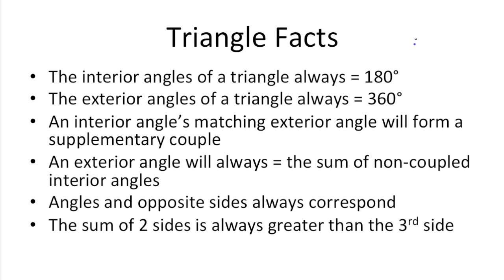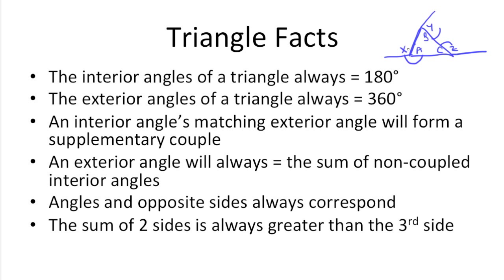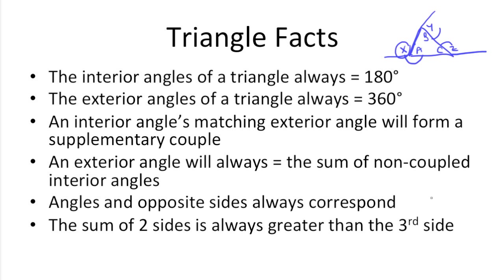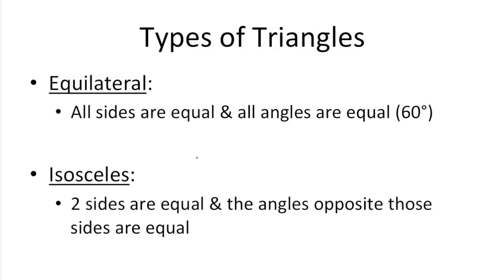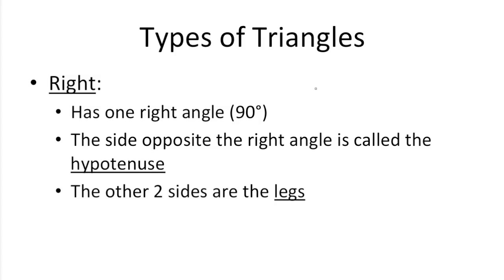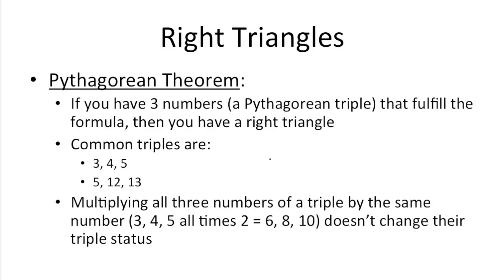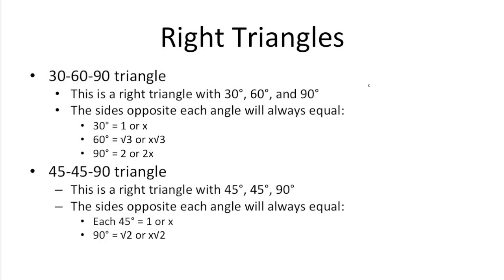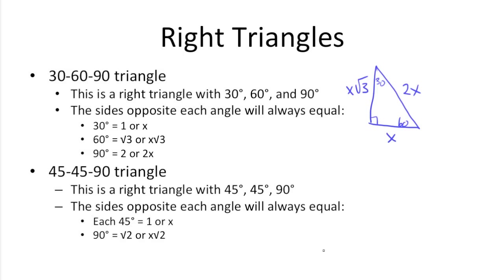SAT Prep Math Review - Triangle Facts (Pythagorean Theorem, Special Right Triangles) Tutorial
In this SAT math prep tutorial & review I cover triangle facts, including the Pythagorean Theorem and special right triangles (30-60-90 & 45-45-90).